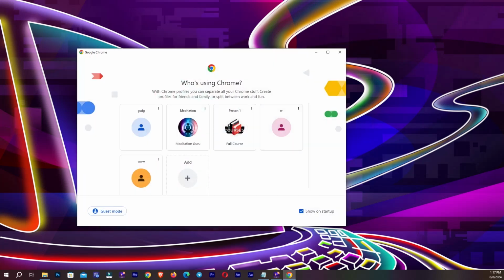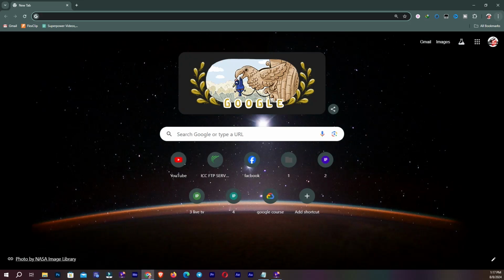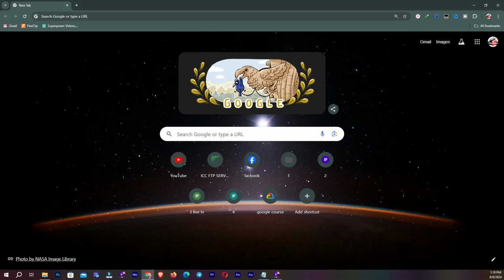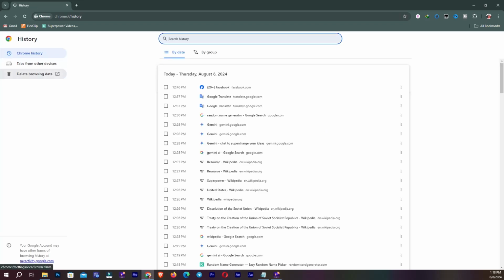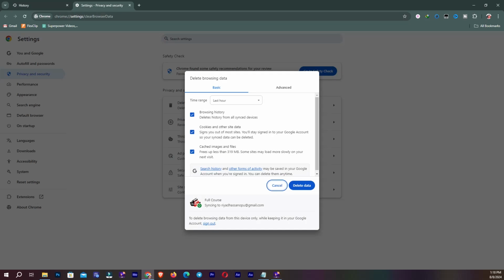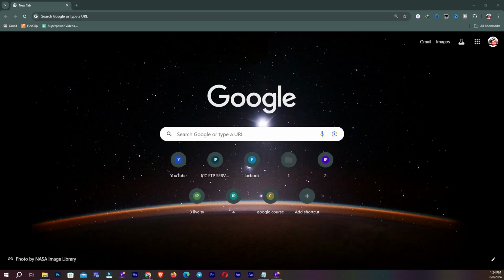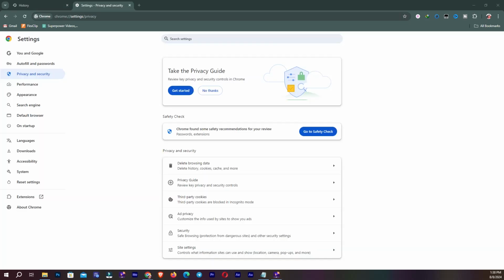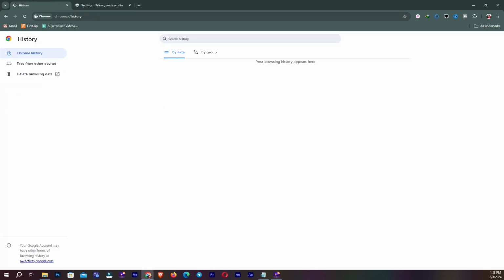How to Remove Browser History in Google Chrome: Step-by-Step Guide | Erase All Traces!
Want to keep your browsing history private? Learn how to easily remove your browsing history in Google Chrome. This step-by-step guide will show you how to erase all traces of your online activity, ensuring your privacy and security.

Key points covered in this video:

Deleting individual browsing history entries
Clearing your entire browsing history
Removing other browsing data like cookies and cache
Tips for protecting your privacy online
Watch now to learn how to effectively manage your browsing history and maintain your online privacy!